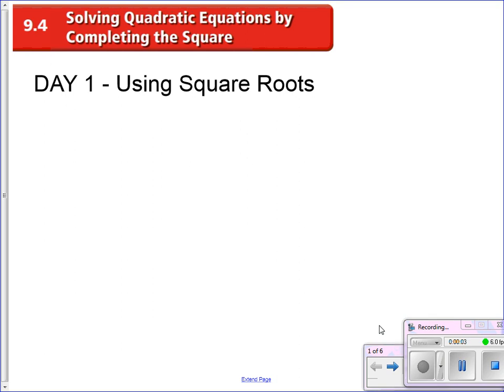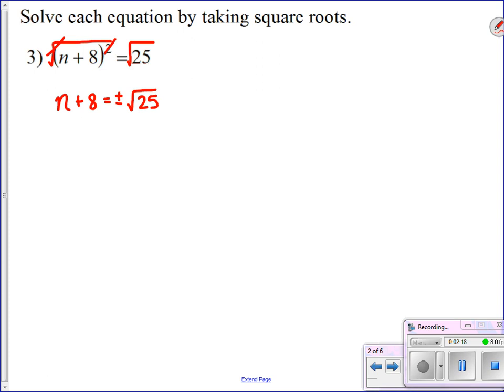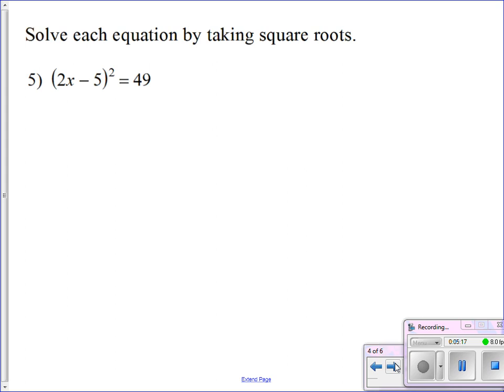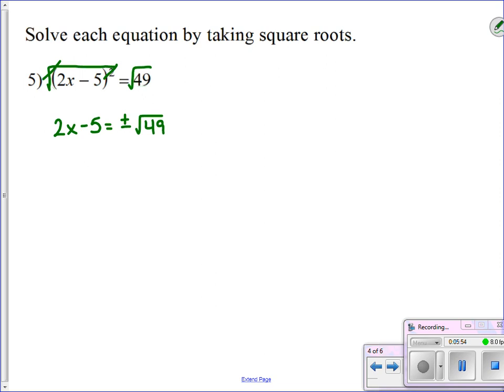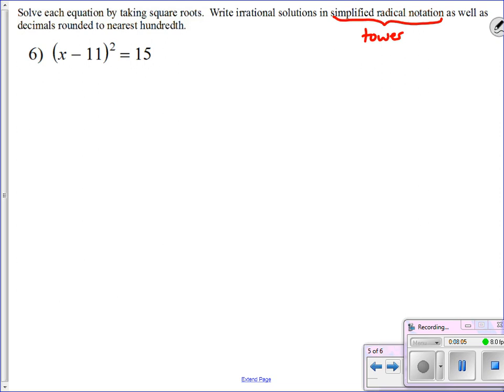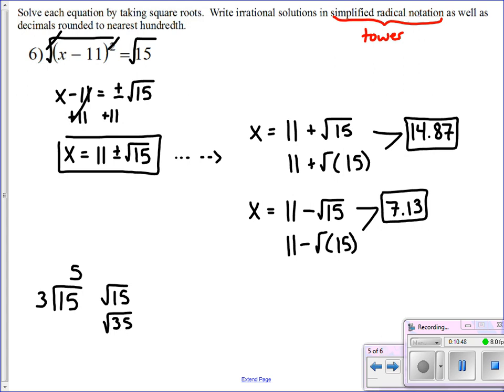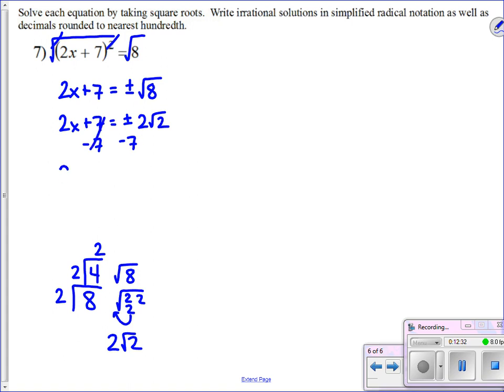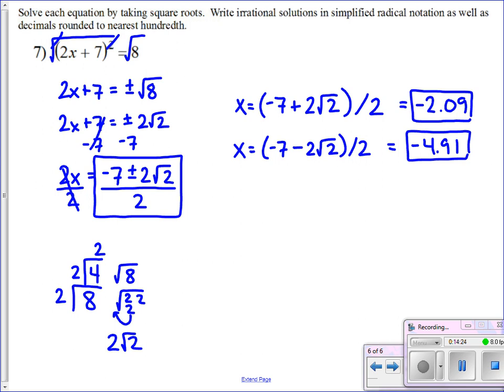Algebra 1AB: Section 9.4A - Solving Quadratics using Square Roots